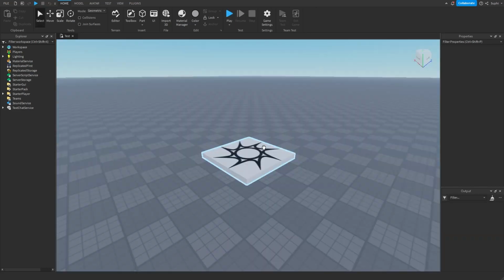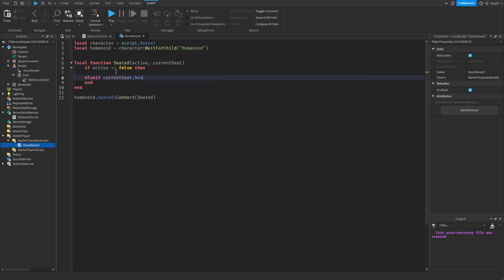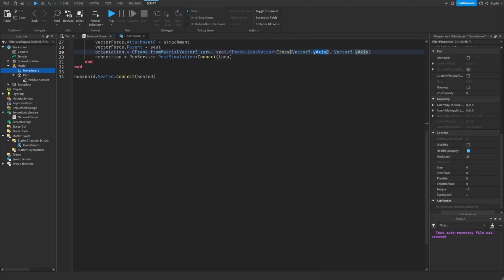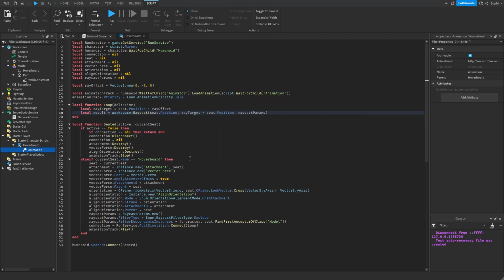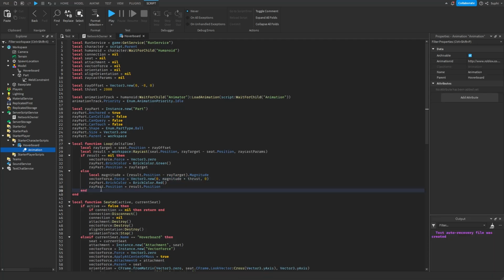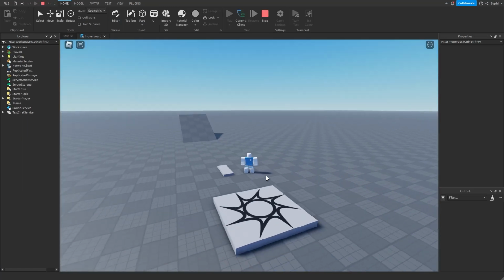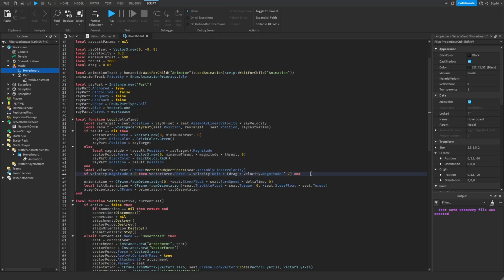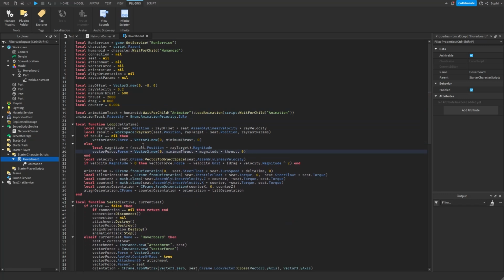Hoverboard - Roblox Scripting Tutorial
0:00:00 - Intro
0:01:47 - Setup
0:03:48 - Network Owner
0:05:54 - Hoverboard
0:38:45 - Outro